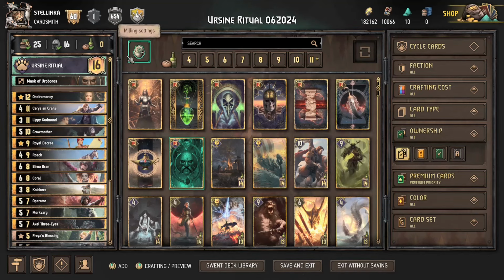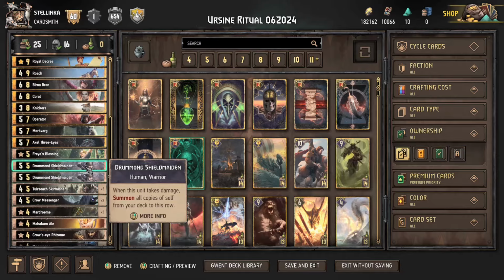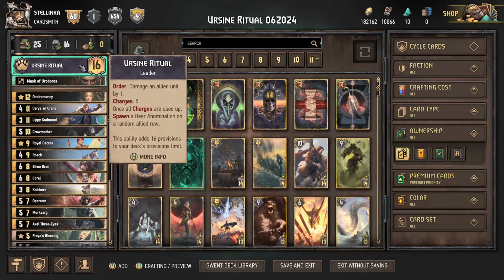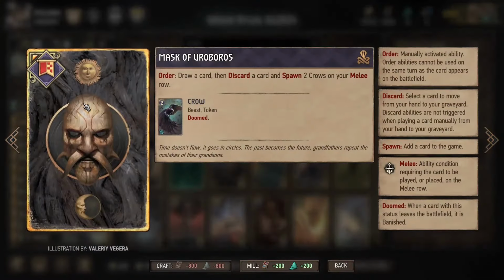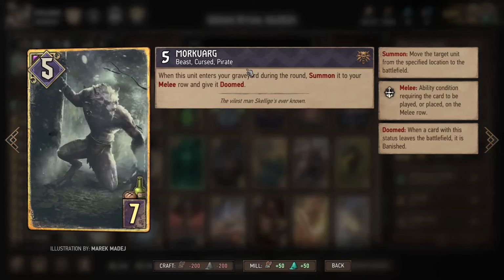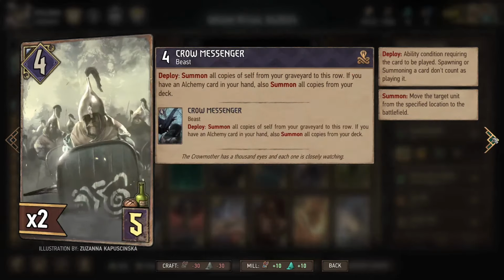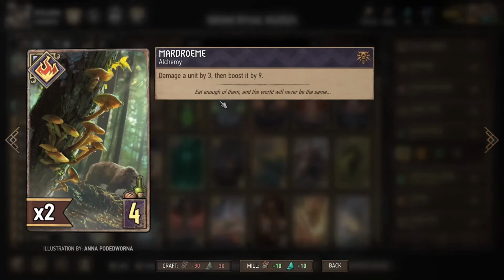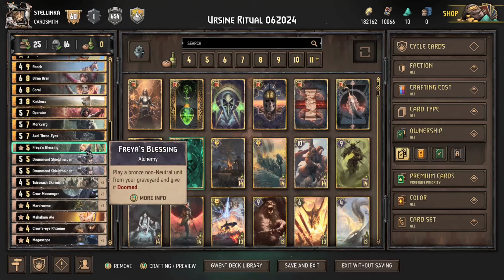GWENT | 2024.06 | SKELLIGE | Ursine Ritual - Don't clog Yourself !!!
Hello guys,

Very fun to play deck with a high tempo plus lots of spawning options. Since there was a change related to Shieldmaiden it was a time to recall this deck. Hopefully in next patch also Cerys will get a buff to make it complete.

24/7

0:00 Intro, deck list and deck explanation
05:01 Match 1 - SK Ursine Ritual vs SK Blaze of Glory
13:05 Match 2 - SK Ursine Ritual vs NG Imperial Formation
21:17 Match 3 - SK Ursine Ritual vs ST Precision Strike